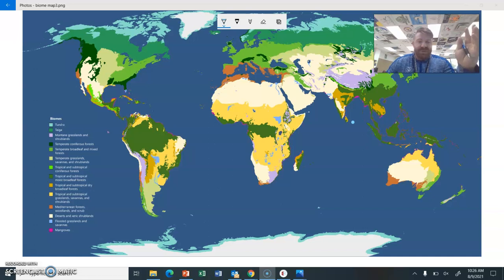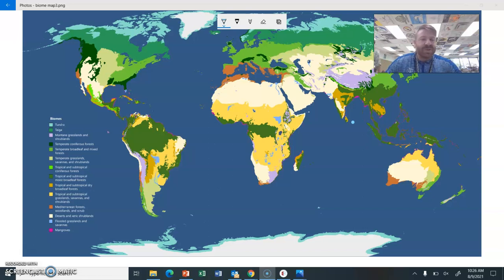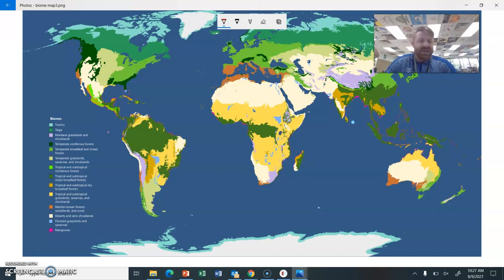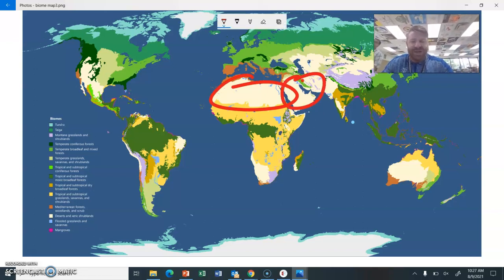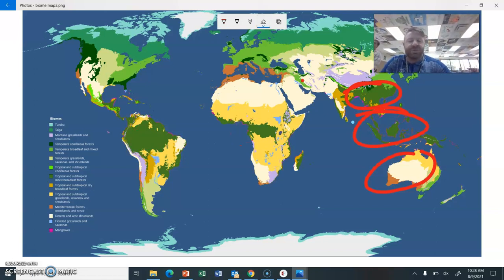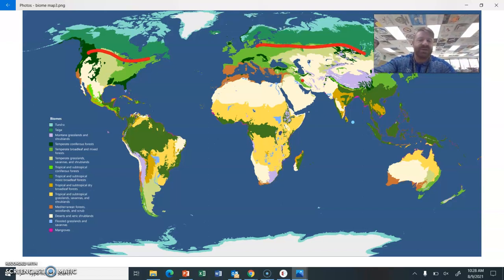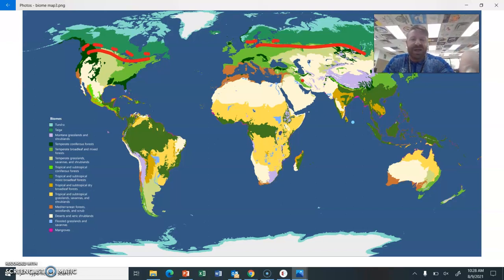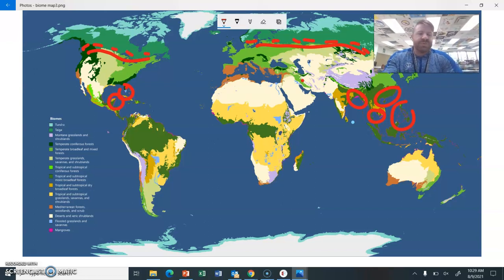AP Enviro: Biomes and Special Problems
I'm not going to go over the climates that make each of these biomes what they are, I'm actually talking about the special threats to these.